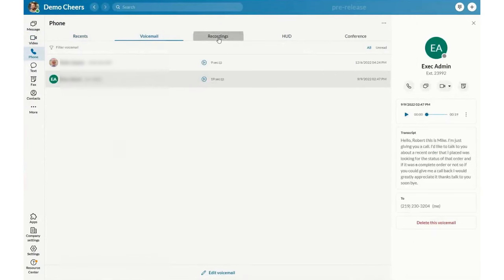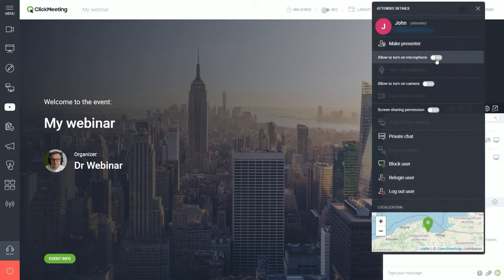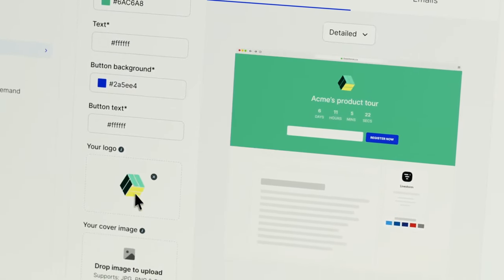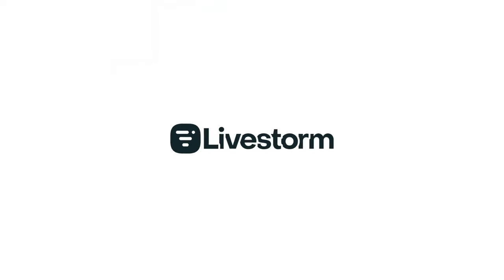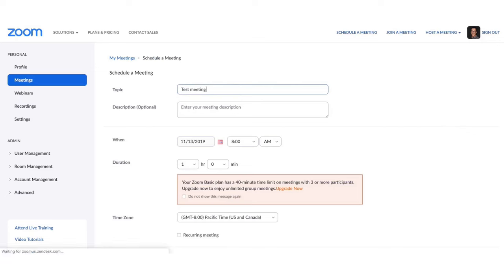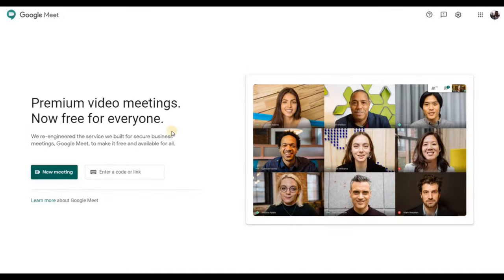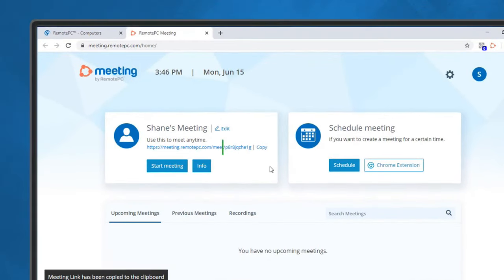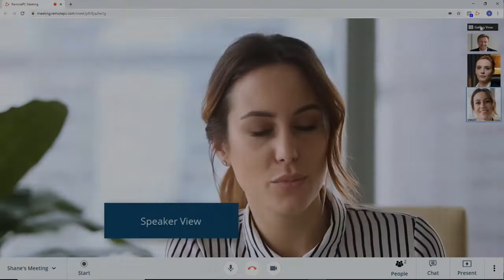7 Best Video Conferencing Software Tools in 2024 [Comparison]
Here are the best video conferencing software tools:
1. RingCentral MVP

2. ClickMeeting

3. Livestorm

4. Zoho Meeting

5. Zoom

6. Google Meet

7. Remote PC Meeting

Timestamps:

0:00 – Video Conferencing Software
0:18 – RingCentral MVP
2:47 – ClickMeeting
4:07 – Livestorm
5:58 – Zoho Meeting
7:58 – Zoom
9:48 – Google Meet
11:25 – RemotePC Meeting

In an age where remote work and virtual meetings have become the norm, finding the best video conferencing software is crucial for seamless communication and collaboration. Whether you're a small business looking to connect with clients worldwide or a large corporation managing teams across different time zones, the right video conferencing software can make all the difference in productivity and efficiency. With countless options available in the market, each offering its own set of features and benefits, navigating this digital landscape can be overwhelming. But fear not, as we embark on a journey to explore and uncover the best video conferencing software that will revolutionize your virtual interactions.

Imagine a world where crystal-clear video calls, interactive screen sharing, and smooth integration with other productivity tools are just a click away. The realm of video conferencing has evolved far beyond simple webcam chats into sophisticated platforms that offer advanced capabilities to enhance communication experiences. From AI-powered noise cancellation to virtual backgrounds that transport you anywhere in the world, these software solutions are revolutionizing how we connect with colleagues, friends, and family members alike. Join us as we delve deep into the top contenders in this space to help you find your perfect match for seamless online meetings and effortless collaboration.